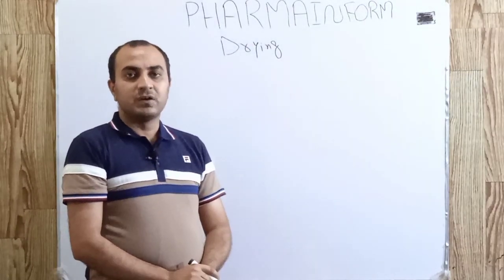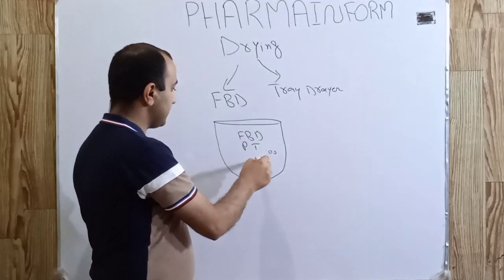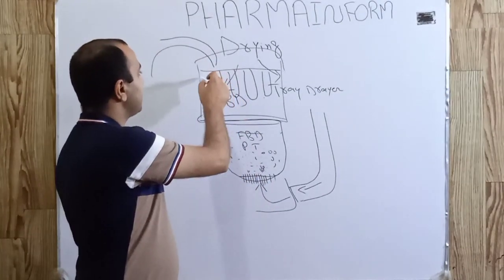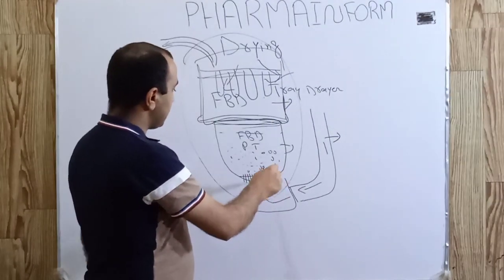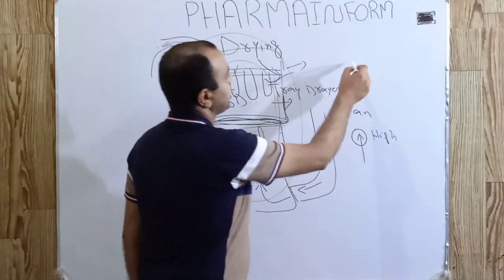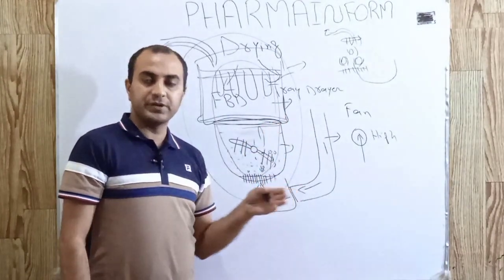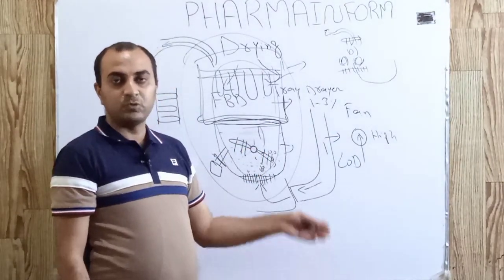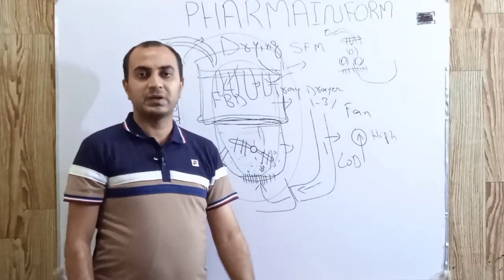Drying In Wet Granulation | Fluid Bed Dryer | Tray Dryer | Solid Flow Meter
In this video we discussed the drying step of wet granulation.In drying step the solvent or moisture content from the wet granules is removed to get dry granules.Wet granulation method is most commonly used method for tablet manufacturing .For drying purpose FBD or tray dryers are used.At the end of drying step, LOD or loss on drying is checked.
After achieving the LOD according to BMR, the product is collected in the containers.